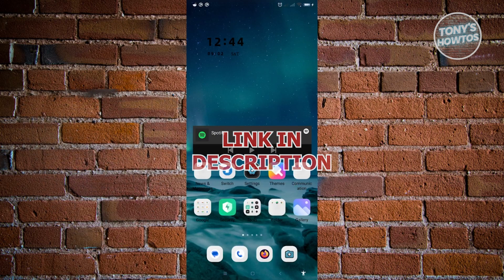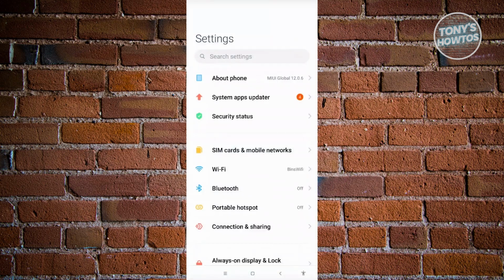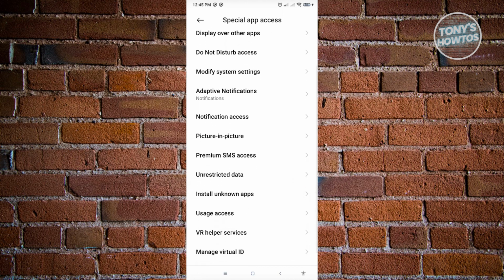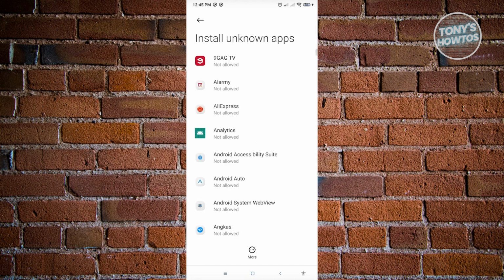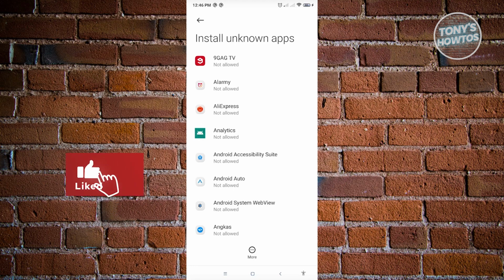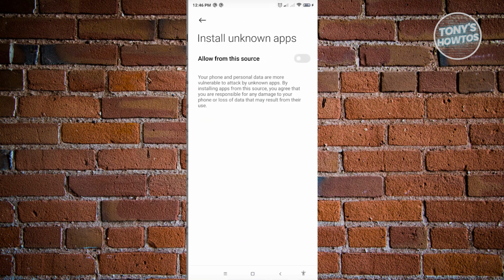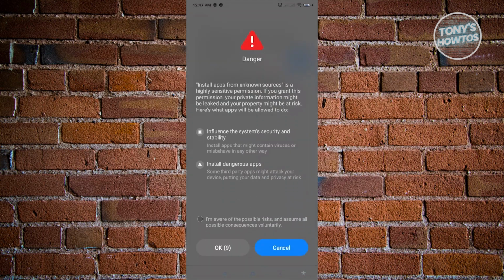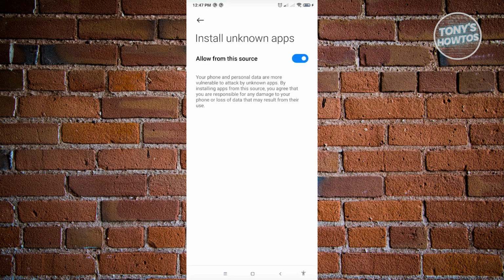How to Install Unknown Apps on Android (2026)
In this video I show you how to install unknown apps on android in 2026.
Do you want to know how to install app from unknown sources on android in 2026? Yes? Great!

I will show you the quick and easy tutorial how to enable install unknown sources on android 14.

This is a step by step instruction on how to enable install unknown apps (sources) on android 14. This is valid for iPhone models 8, X, XS, 11, 12, 13, 14 or higher with iOS 17, 16, 15, 14, 13, 12 and earlier. This is valid for Huawei, Samsung, Google Pixel, Xiaomi and other phones running Android version 11, 12, 13, 14. This is valid for Windows 7, 8, 10, 11. This is valid for Mac.